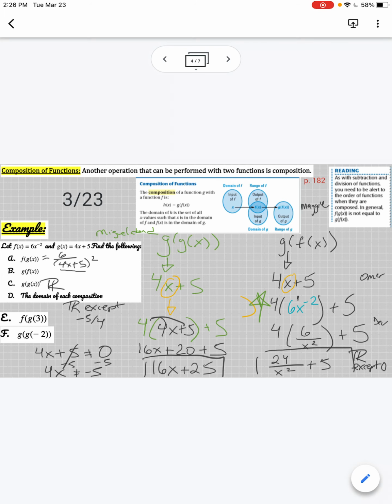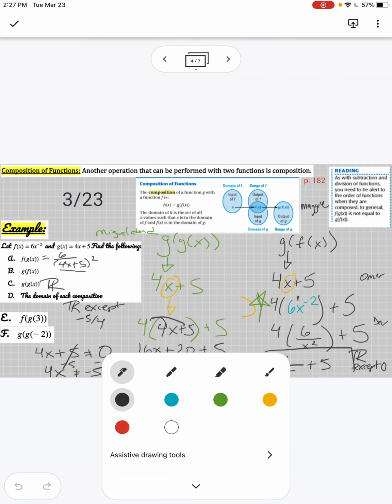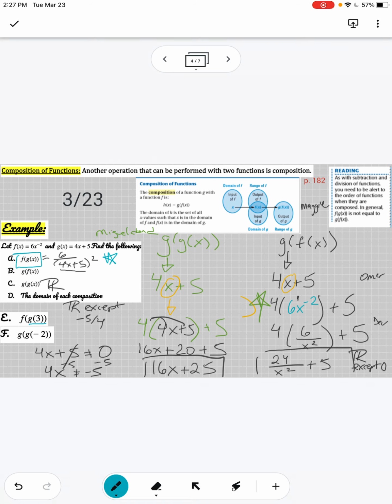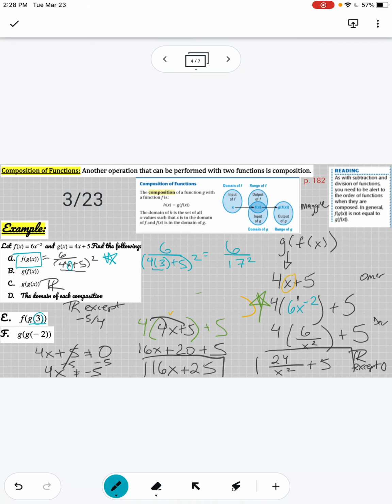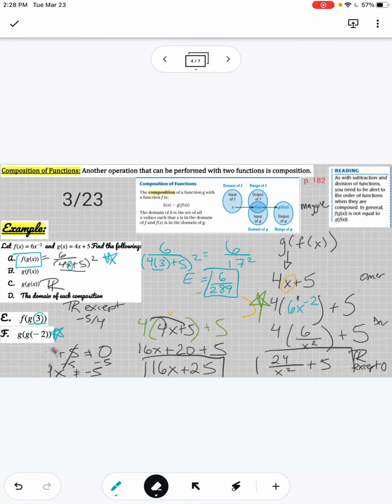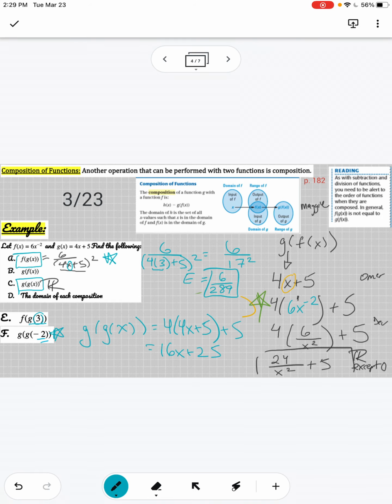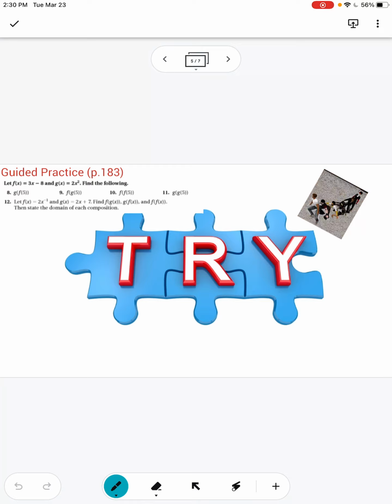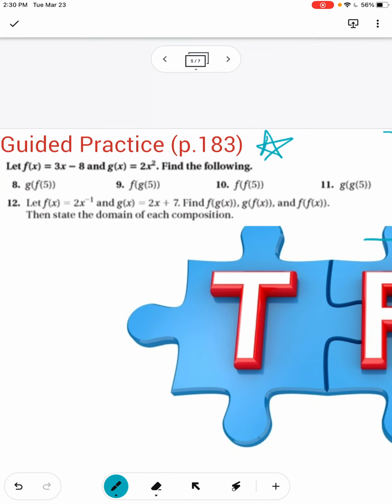Algebra 2 - 3.3 Evaluating Compositions